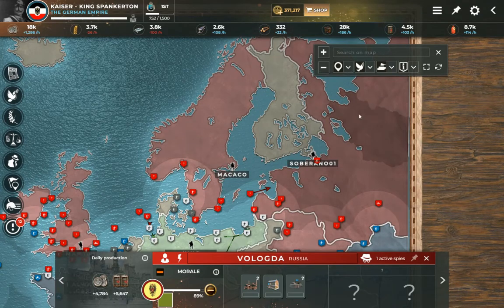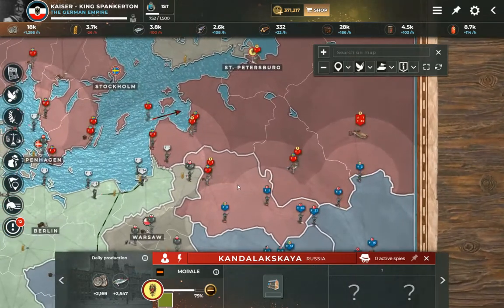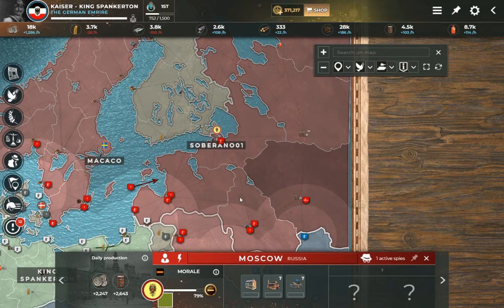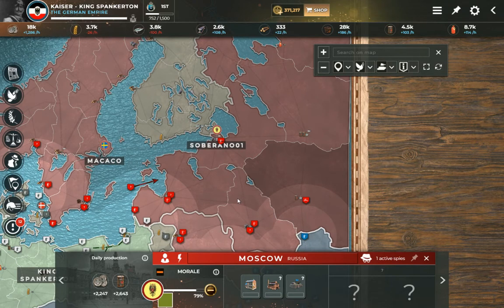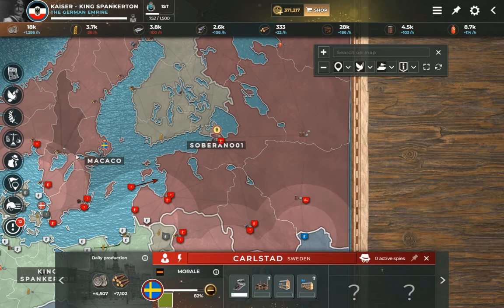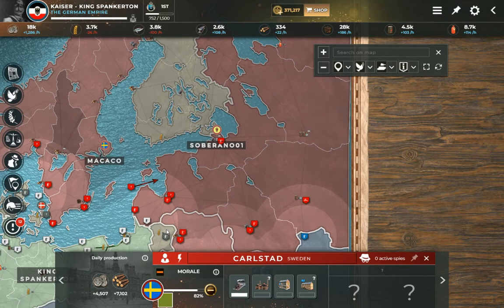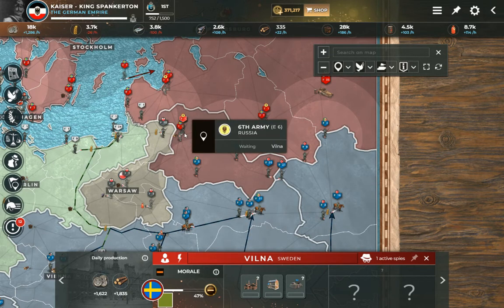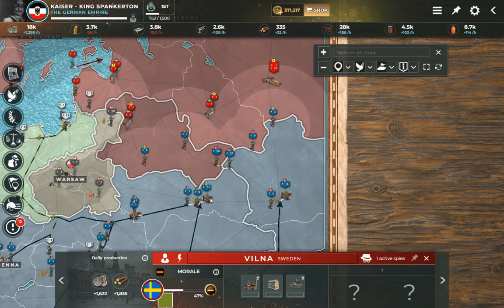November tournament day 9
Approaching the midgame...